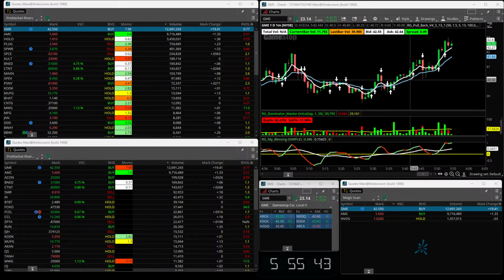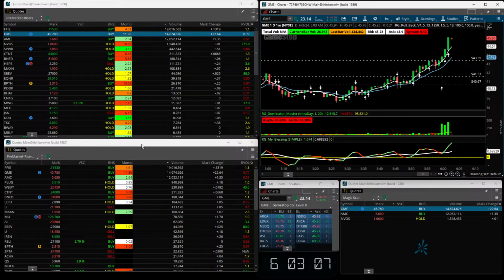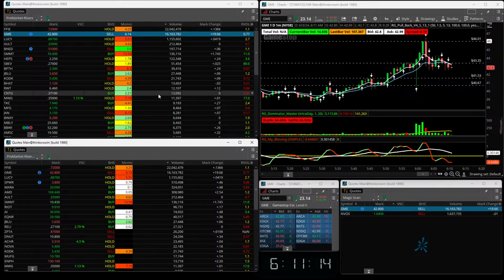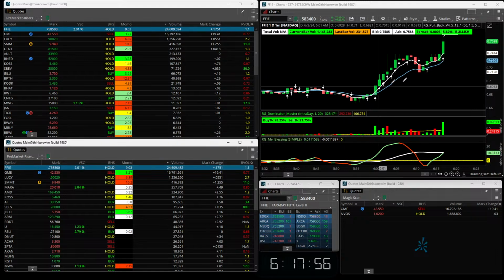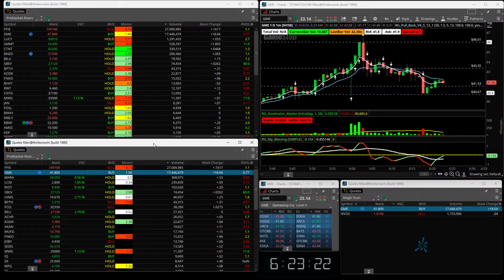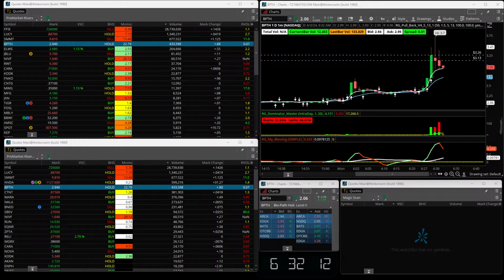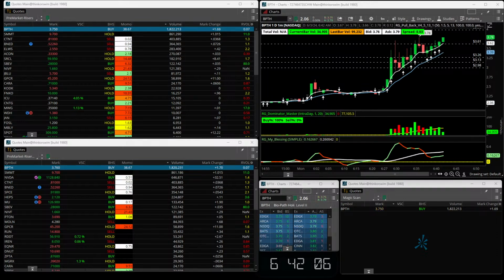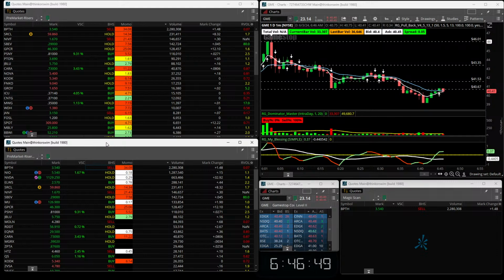ThinkorSwim Stock Alert Scanner and Scripts Live Stream